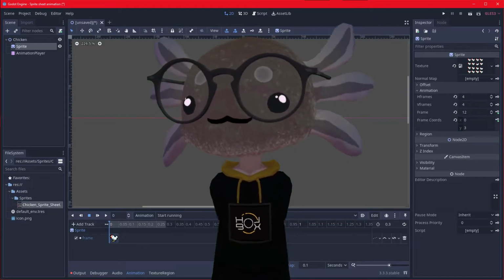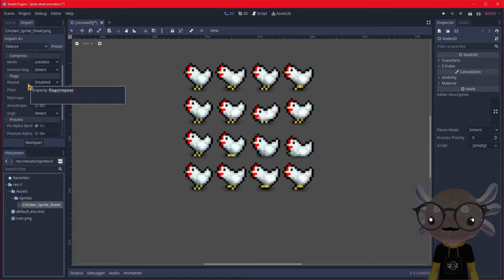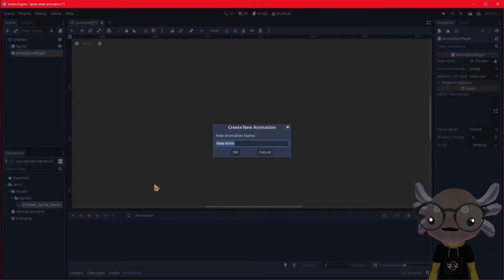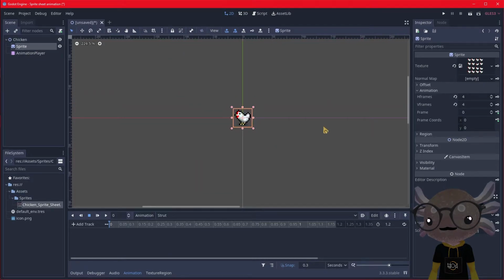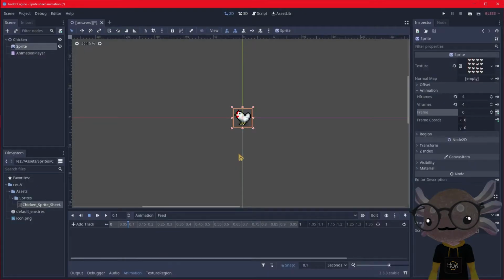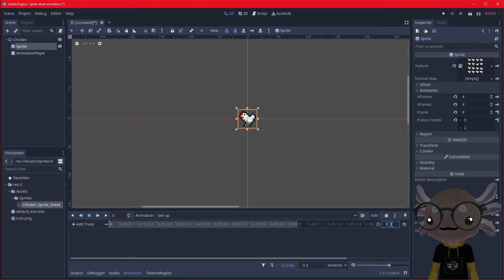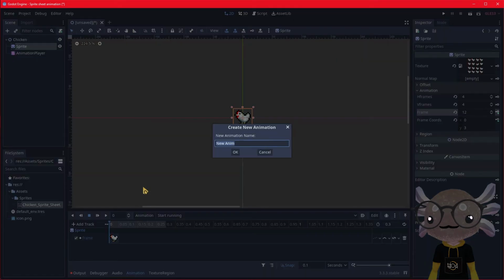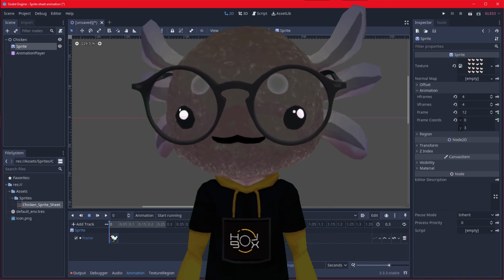Sprite Sheet Animation Tutorial [Godot]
Sprite Sheet Animation Tutorial